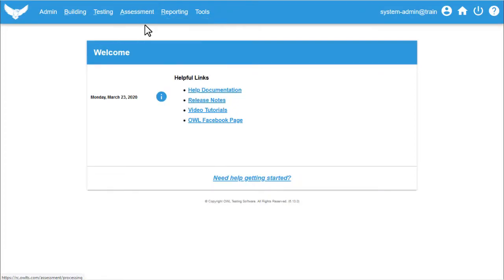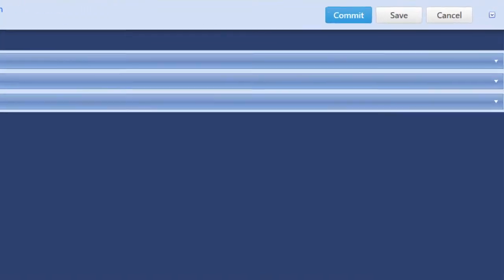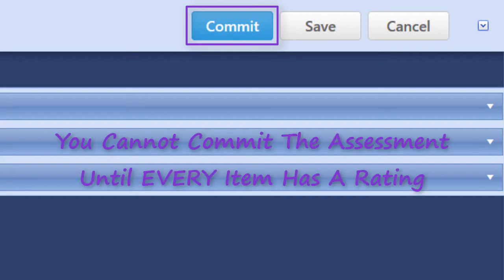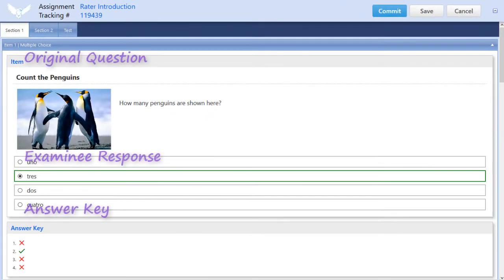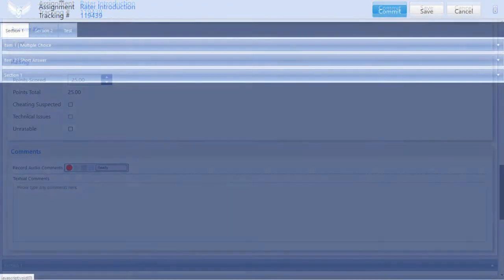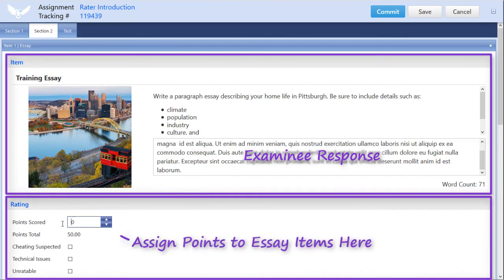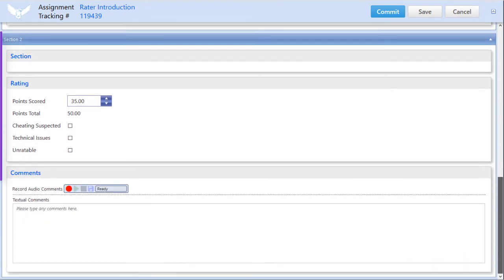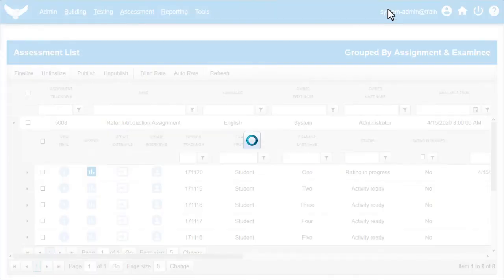OWL Rater Module Intro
The OWL Test Management System allows raters to login to and view and evaluate test taker responses at anytime and from anywhere. This video is a brief overview of the OWL Rater Module.